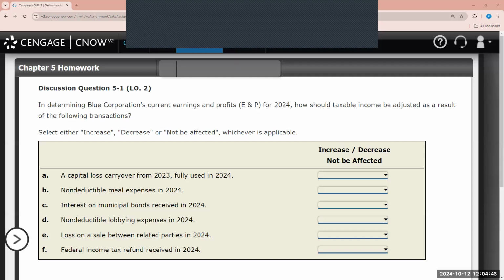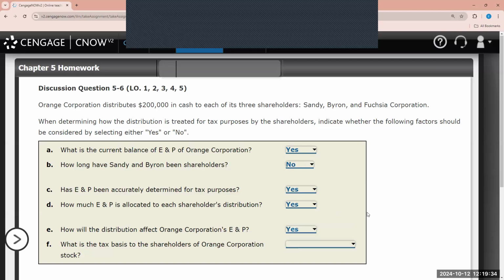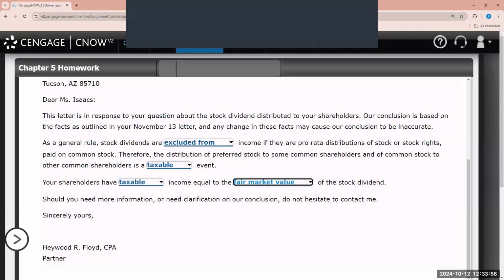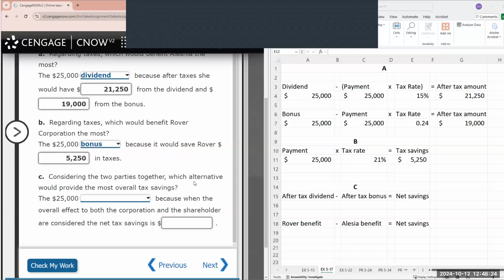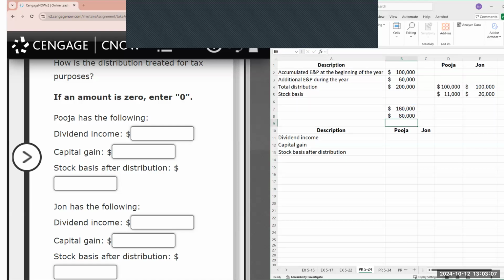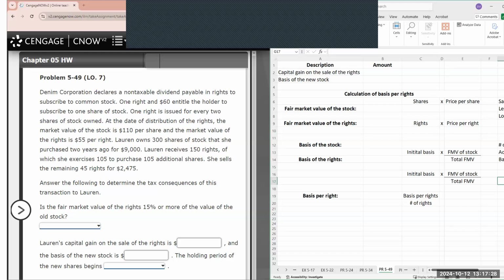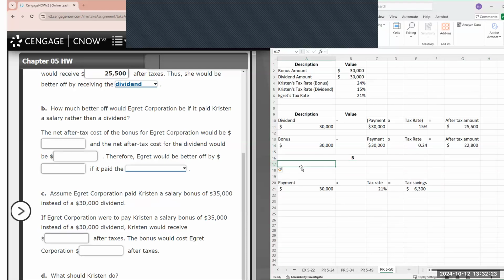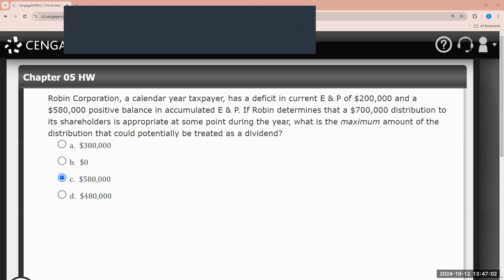Chapter 5 HW Questions Lecture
In this video, we discuss the concept of earnings and profits (E&P) in the context of a corporation's dividend paying capacity, highlighting the differences between financial and tax accounting. We also analyze various scenarios involving corporate distributions, tax implications of salary payments to shareholder employees, and the tax consequences of corporate distributions. Lastly, we explain the calculation of stock basis, the tax implications of a corporate distribution, and the tax implications of different payment methods for a corporation and its president.